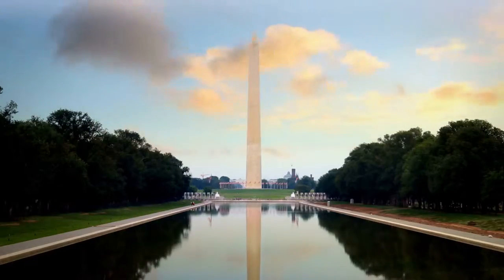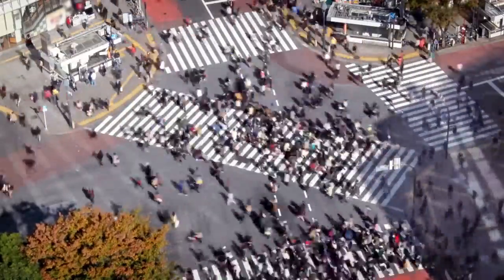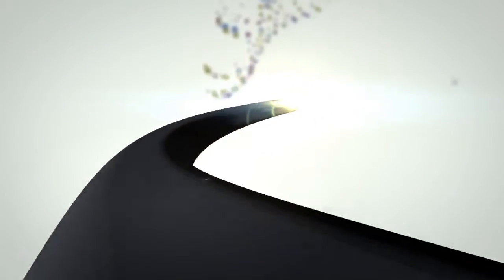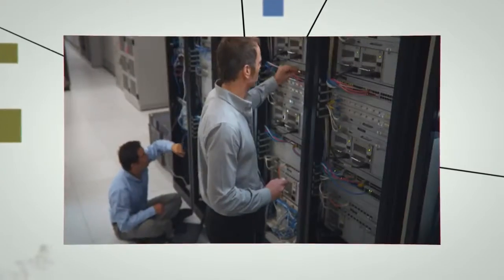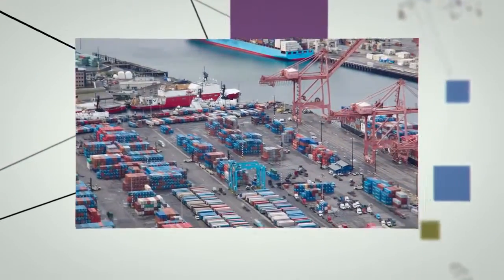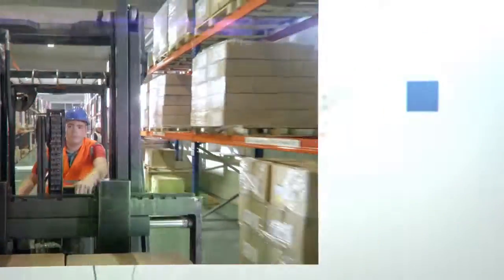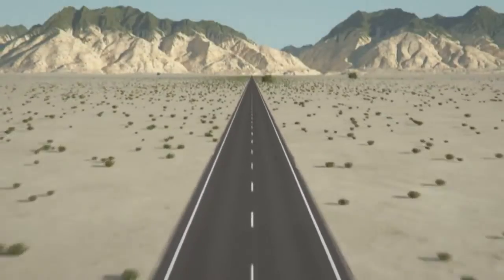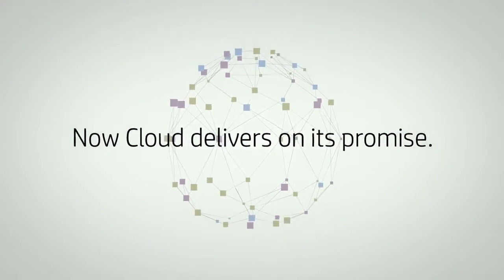My HP Voiceover - HP Helion Discover Keynote Video 2015